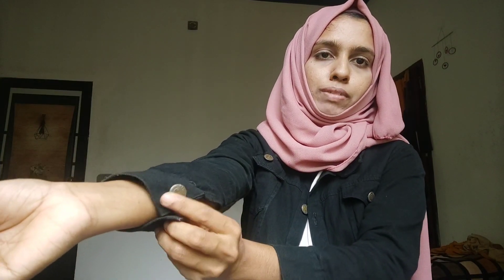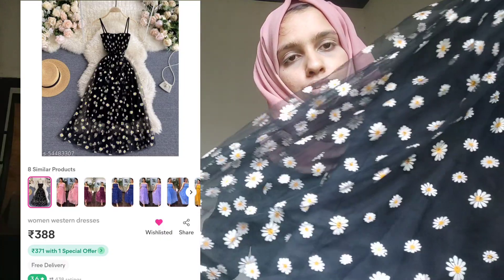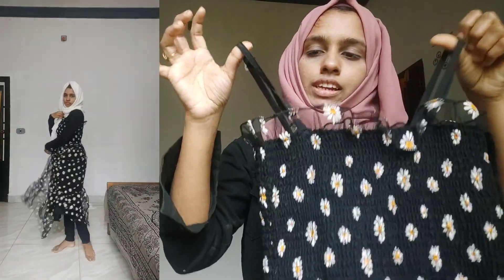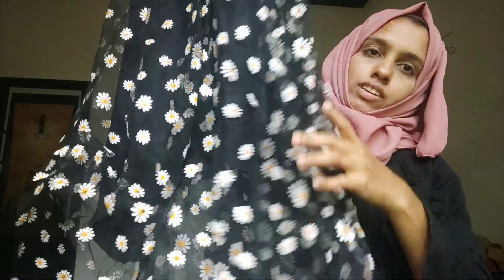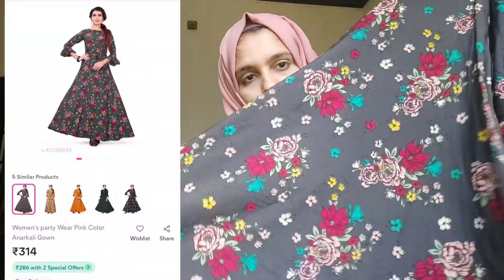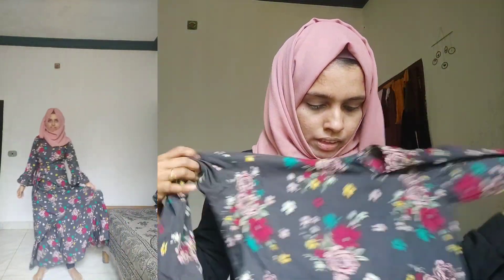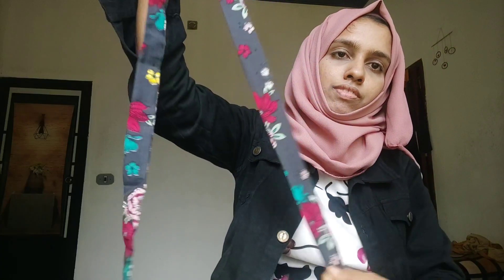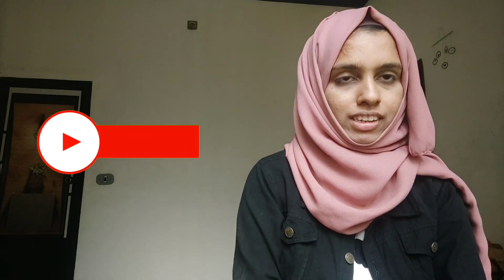Meesho haul under 400/ Meesho try on haul / Modest wear /Meesho haul malayalam /Jamshi Rahman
white floral print dress -   74112874
Black Denim jacket    -      11092520
floral printed anarkali gown  -  41588684
black floral printed dress   -  54483707

full outfit from flipkart under 900

flipkart try on haul under 500

flipkart haul under 500